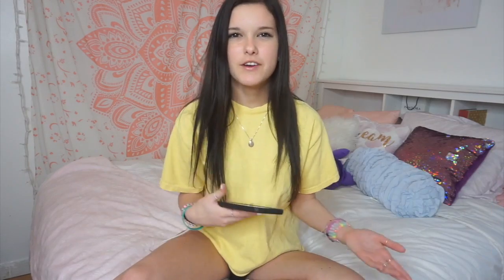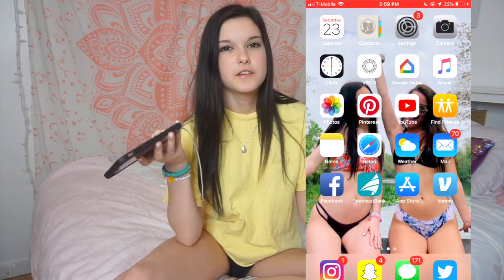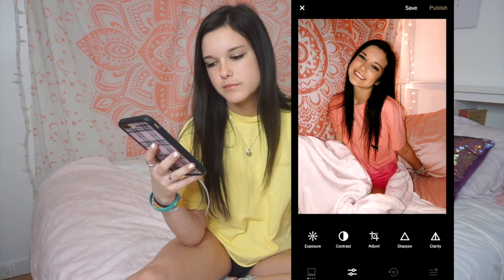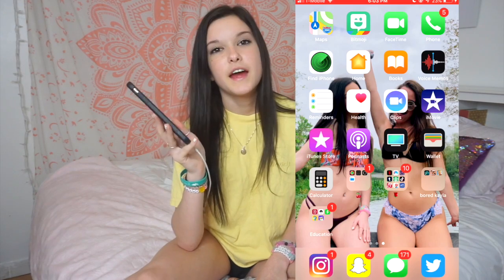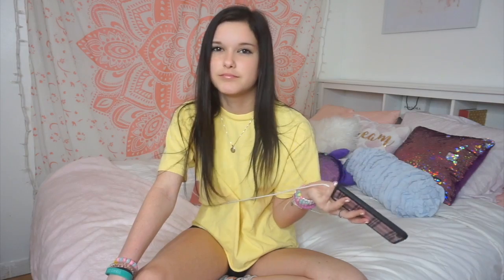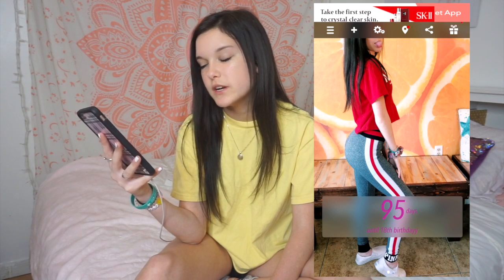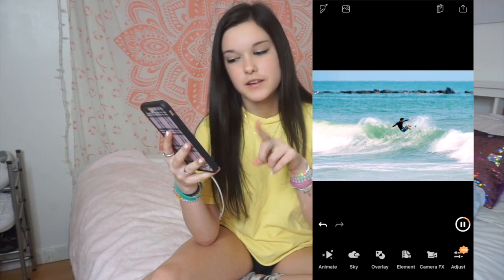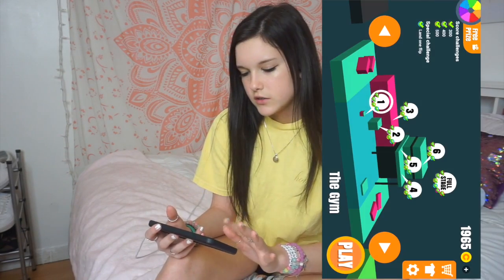2019 whats on my iphone + how i edit for instagram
this video was so highly requested and it's finally here!!!